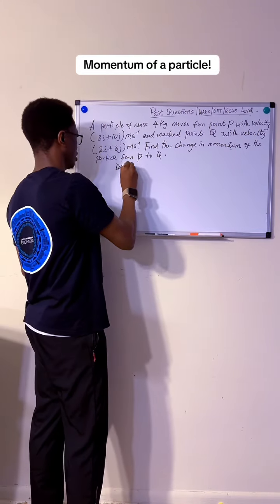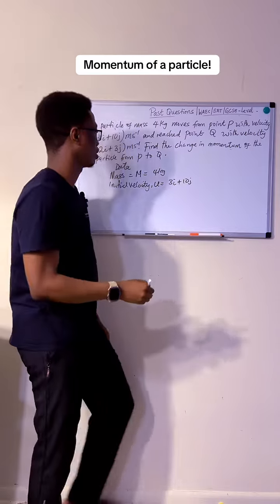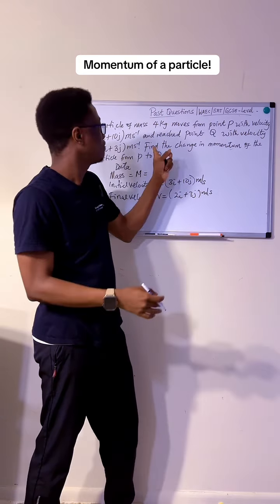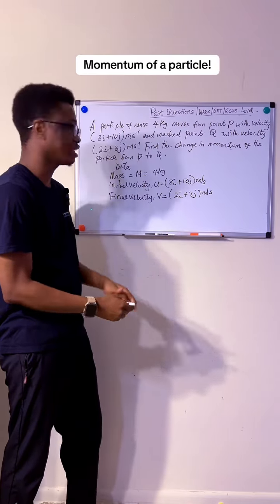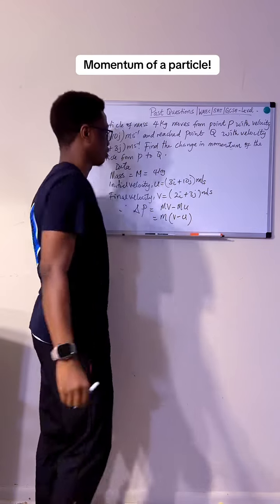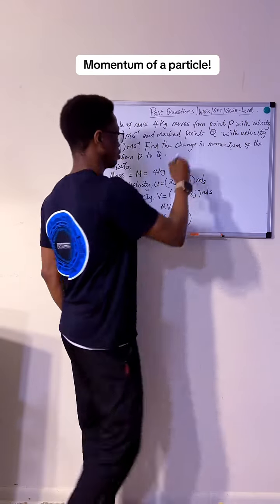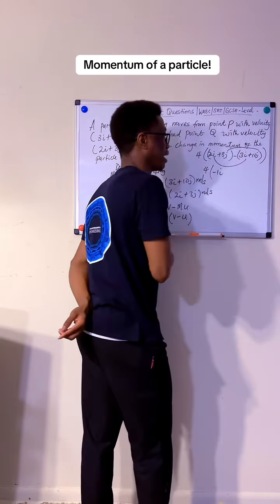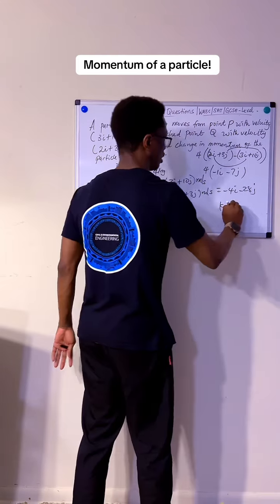Momentum of a particle!